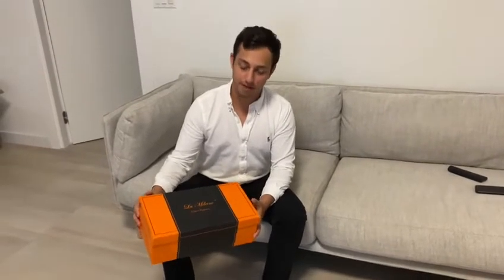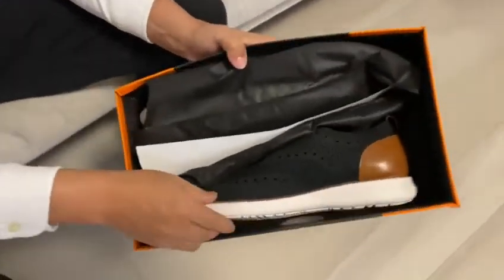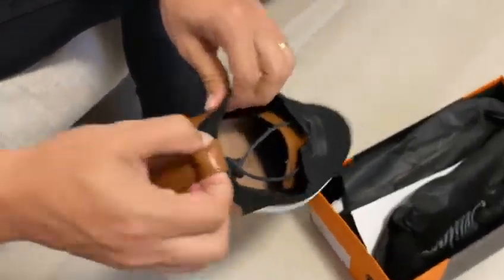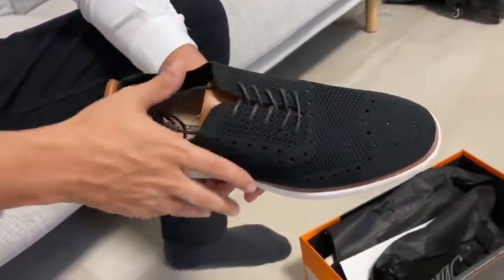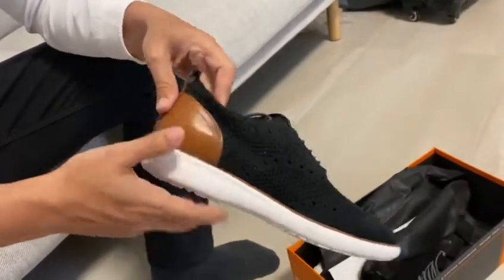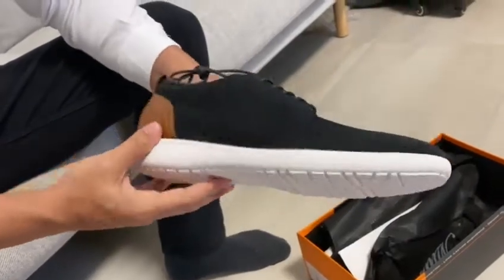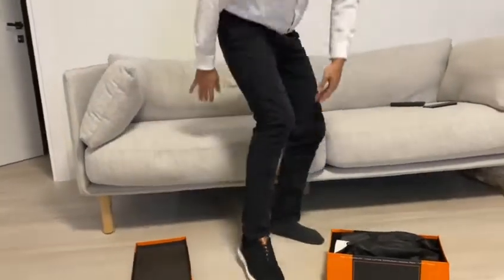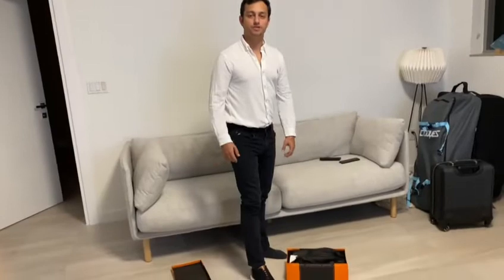RX Unboxing Video-146